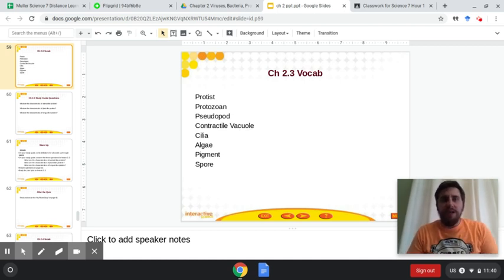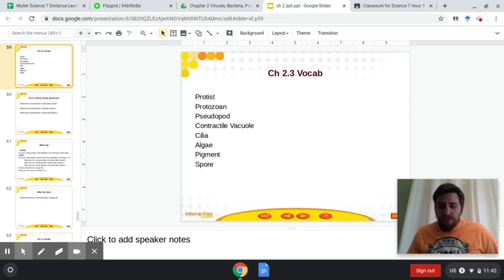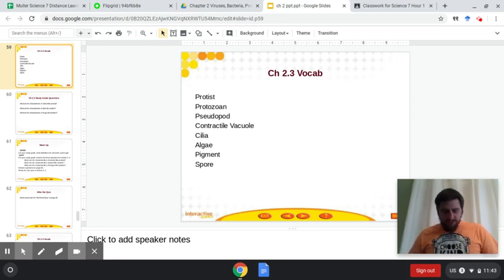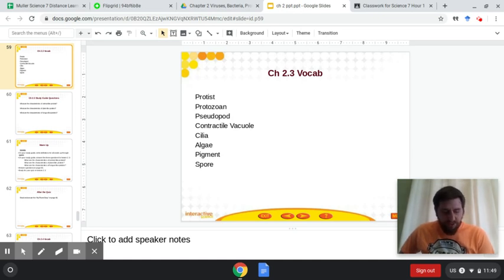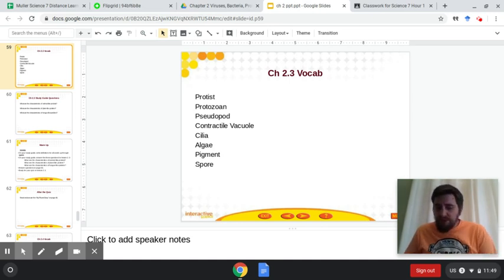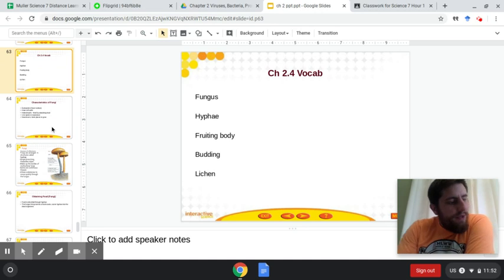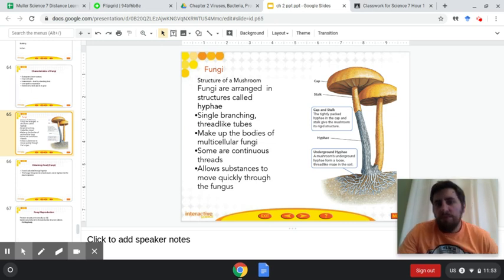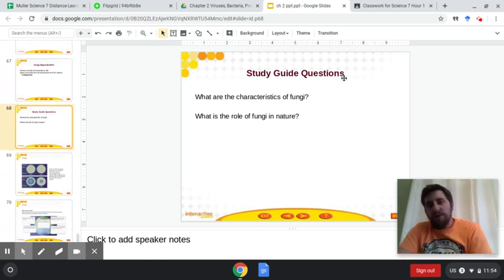Day 8 (4/8) Fungus (pages 66-69)